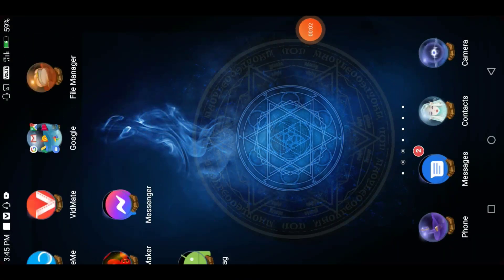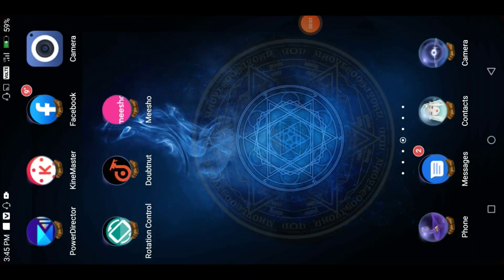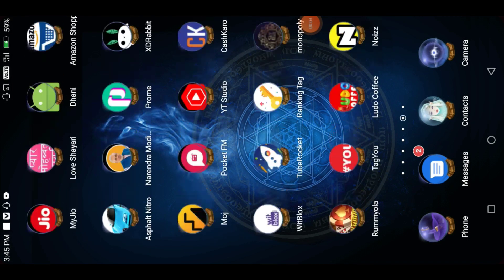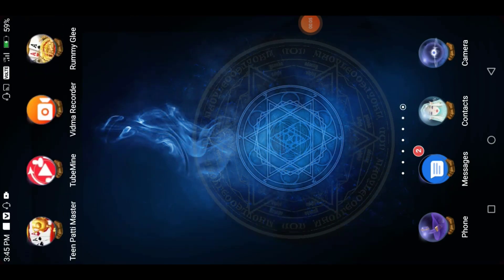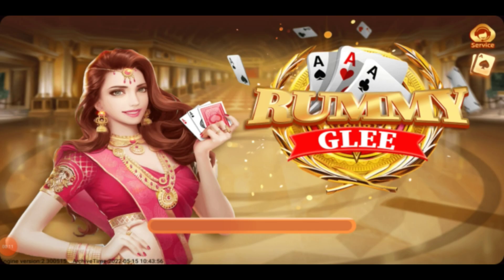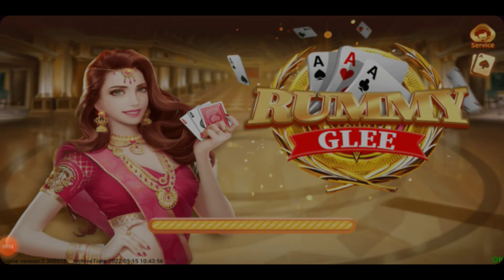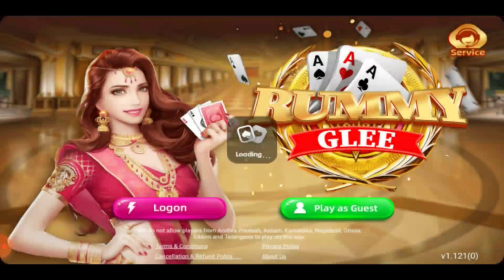🤑 Get ₹41 | New Teen patti Earning App Today | New Rummy Earning App Today 2022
🎁Rummy Glee Loot: Dragon Tiger, the hottest game of 2022.
Register to get Rs.41 (bind mobile phone number) for free.Share 20 people, get 1000rs free commission
Make money at home every day. Join the Telegram channel to receive daily tasks and bonuses Very cool!

Topic

Teen Patti Real Cash Game
Teen Patti Se Paisa kaise kamaye
New Earning Teen  App
New Earning Rummy App
Rummy Khel Kar Paisa Kaise Kamaye
Top 5 Earning Teen Patti App
Online Rummy Game
Teen Patti Game Tricks

Your Top Searches

paytm earning games
paytm games real money
earning games
how to earn paytm cash
Paytm se paise kaise kamaye
Paytm add money offers
Paytm new offers
Play to win paytm cash
Earn Paytm cash by playing games,
Spin And Get Paytm Cash
Best Paytm Cash Earning App
Best New Self Earning App 2022

your queries

1 dragon vs tiger
2 dragon vs tiger tricks
3 dragon vs tiger game
4 dragon vs tiger tpc arning
5 dragon vs tiger game tricks
6 dragon vs tiger game app
7 dragon vs tiger hack
8 dragon vs tiger fight
9 dragon vs tiger tricks rummy modern
10 dragon vs tiger tricks hindi
11 dragon versus tiger tricks
12 dragon vs tiger game tricks
13 dragon vs tiger happy game tricks rummy modern
14 dragon vs tiger game trick
15 dragon tiger game tricks
16 dragon tiger game tricks in hindi
17 dragon vs tiger 2022
 18 TPC welcome
19 Dragon vs tiger game se paise kaise kamaye

your queries

New Teen Patti App 2022
Teen Patti Me Paise Kaise kamaye
Teen Patti Real Cash Game Paytm
Teen Patti Kaise Khelte Hai
New Teen Paati Real Cash Game
Teen Patti Real Cash Game Hack
New Teen Patti Earning App
New Teen Paati  Rummy Earning App
New Rummy AppP
Rummy Game
Rummy

Video Keywords

New Rummy Earning App Today
New Teen Patti Earning App Today
Teen Patti
New Earning App Today
Earning App Today
New Teen Patti App
Best Teen Patti Earning App
New Teen Patti
Teen Patti Earning App
Teen Patti New App
Earning App
New Rummy
New Rummy Game
Rummy App
Rummy Earning App
Teen Patti Real Cash
New Rummy App Today
New Rummy Earning App
Real Money Game
Teen Patti New